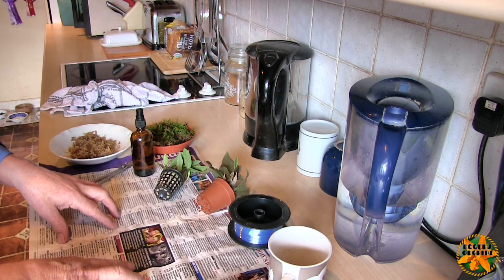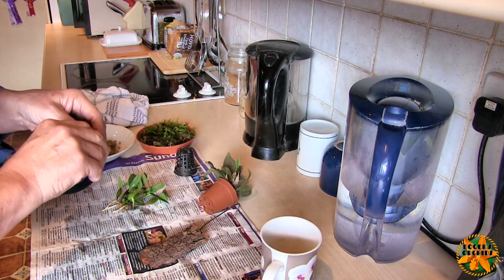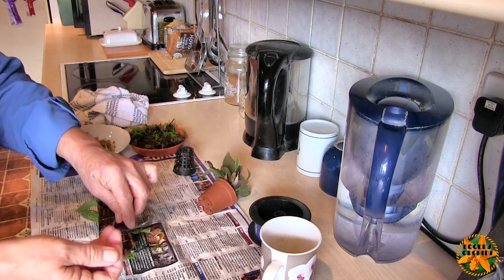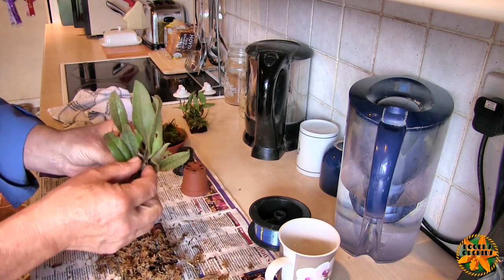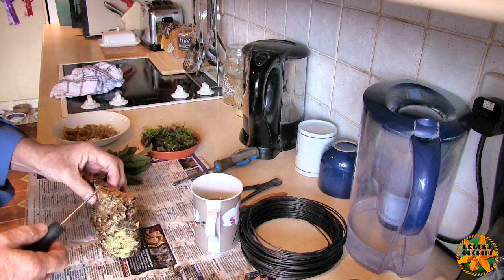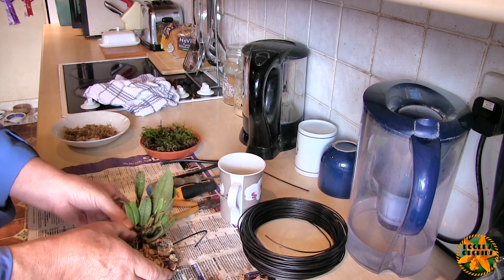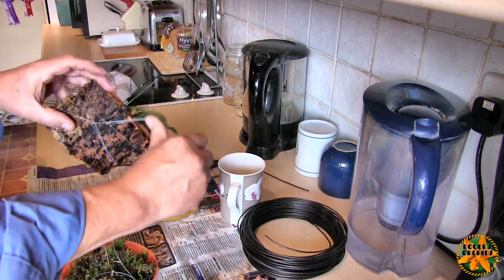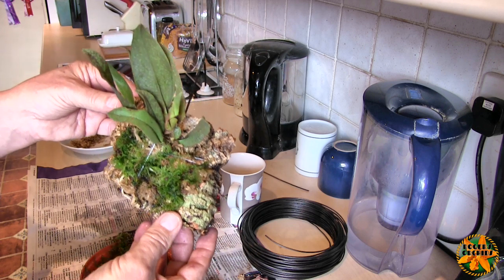Kitchen Time! - Sorting Out the New Psychopsis and Dendrobium aberrans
Following on from the previous video and filmed yesterday lunchtime (13th), a session in the kitchen to mount the Dendrobium aberrans and decide what to do with the new Psychopsis.